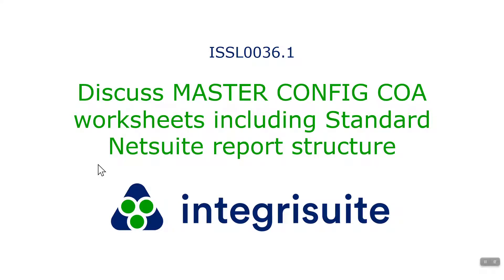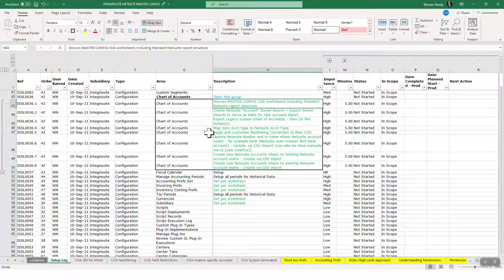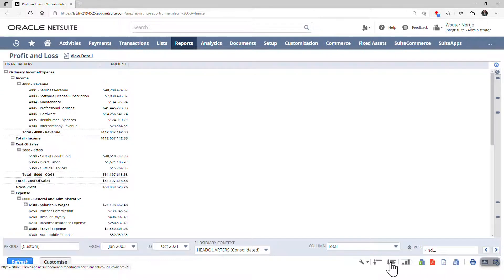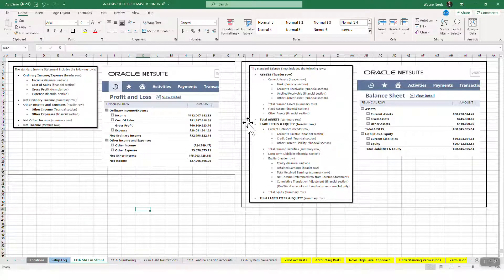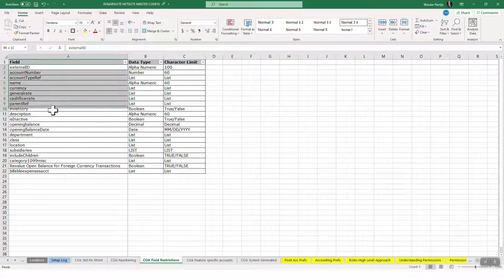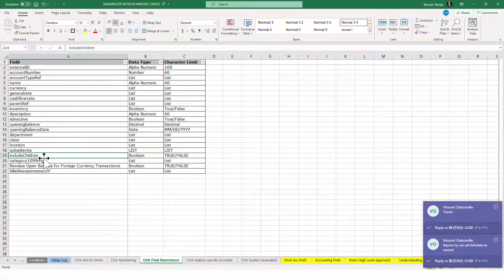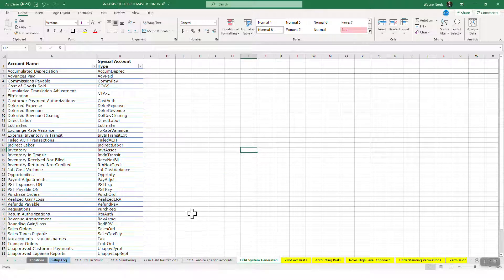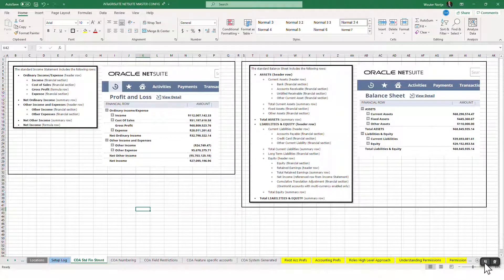NetSuite Setup: Master Config Chart of Account Numbering (Easy Way)- ISSL0036 1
Discuss MASTER CONFIG COA worksheets including Standard Netsuite report structure. In this video I show all the sheets relating to Chart of Accounts. These sheets together make up requirements for Netsuite COA.